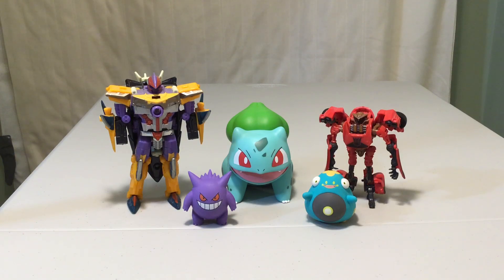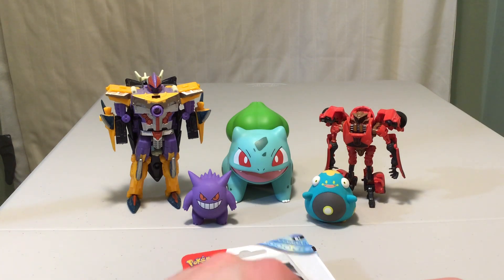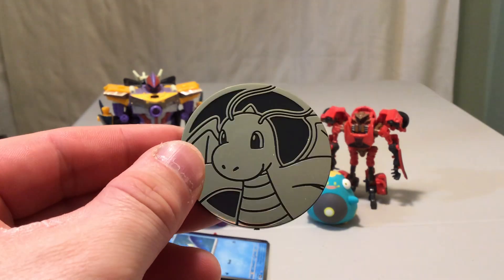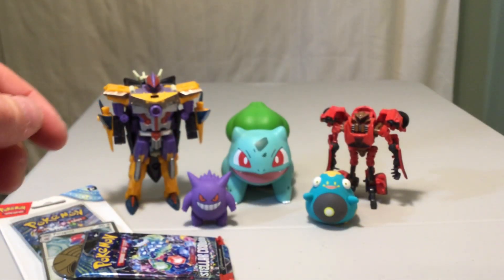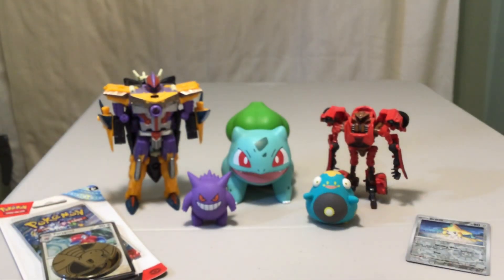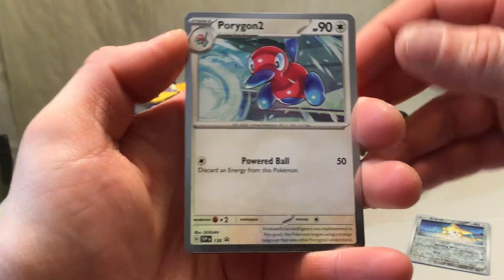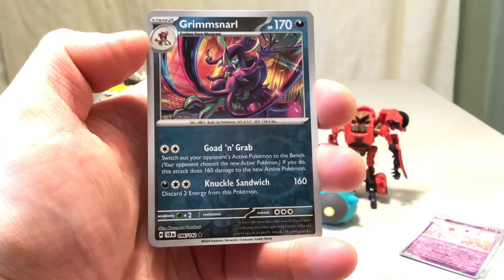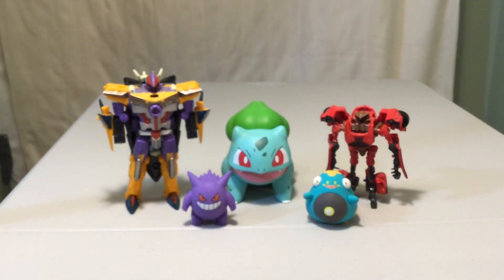Opening Both Stellar Crown Single Pack Promo Blisters!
I picked these up and we’re going to test our luck!